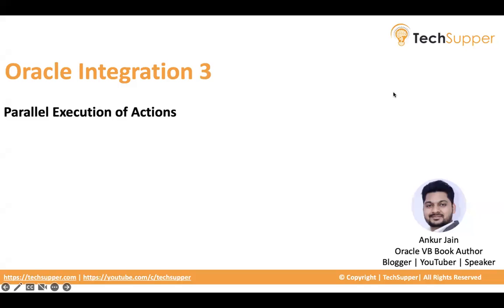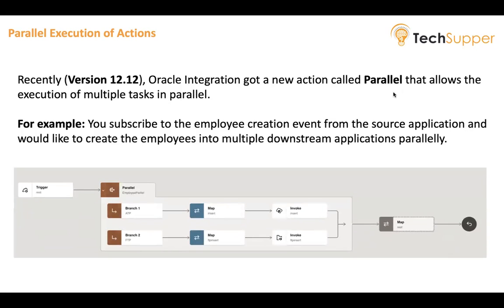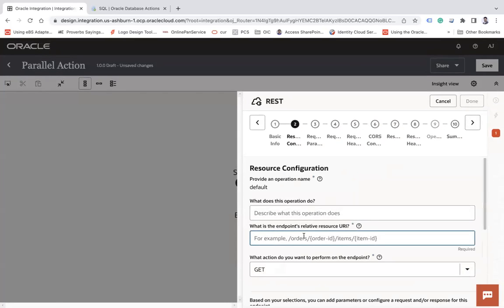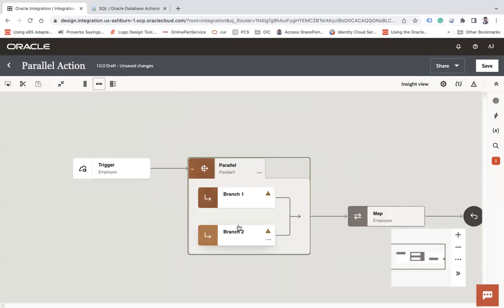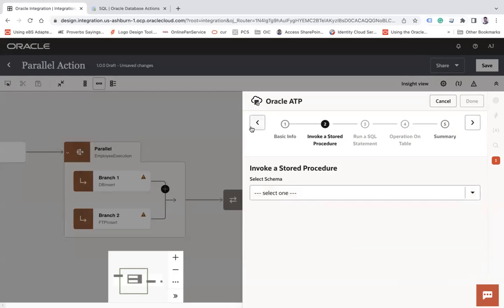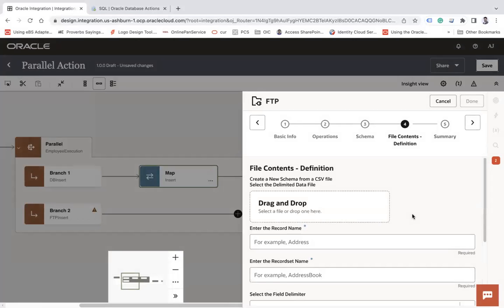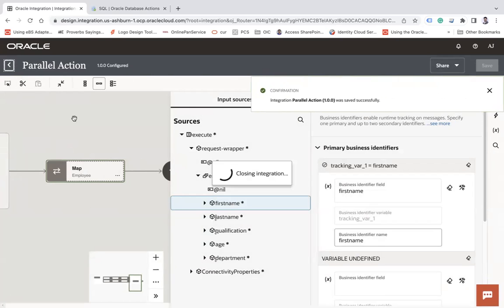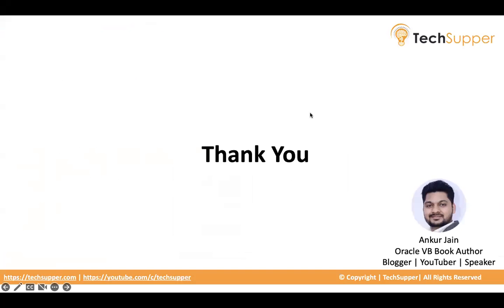Parallel Execution of Actions | Oracle Integration-3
Recently (Version 12.12), Oracle Integration got a new action called Parallel that allows the execution of multiple tasks in parallel.

Look at this video to know how to use parallel action in Oracle Integration-3